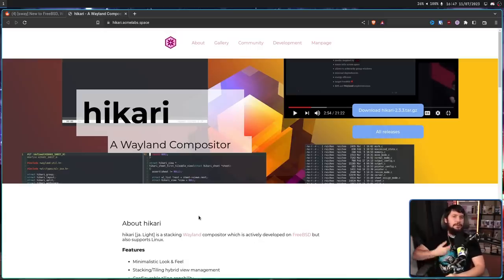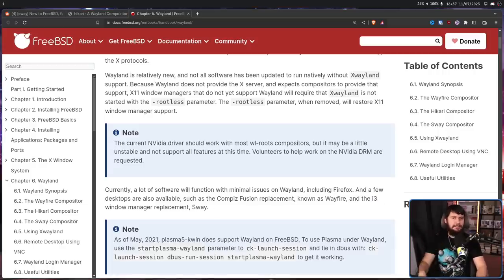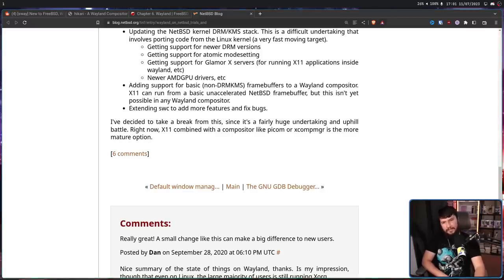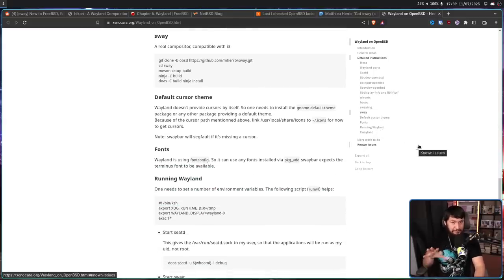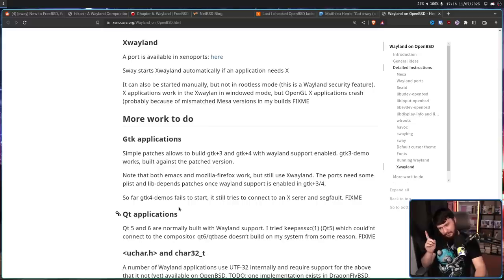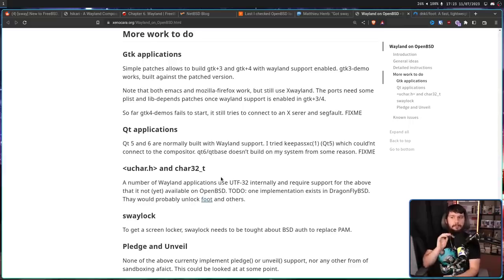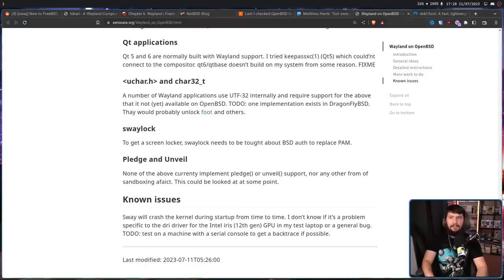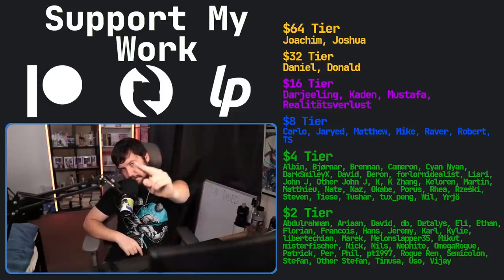Absolute State Of Wayland In The BSD World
We know that Wayland has been getting a lot better in the Linux world but what about the BSD world, does it work, is there any support at all or is it just a Wayland wasteland.

Credits
🎨 Channel Art:
Profile Picture: